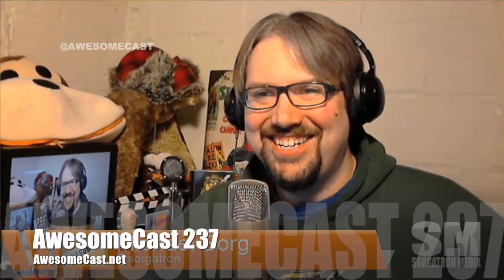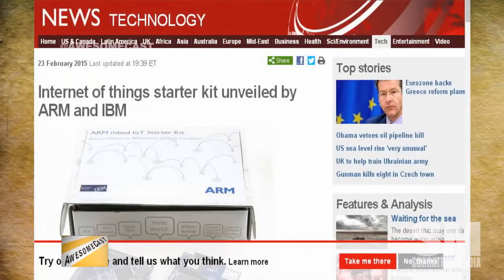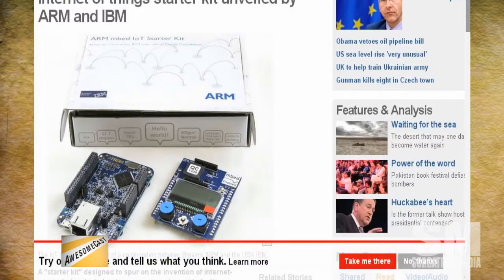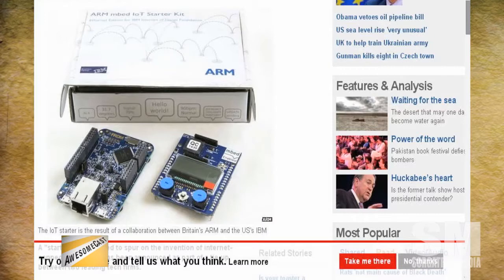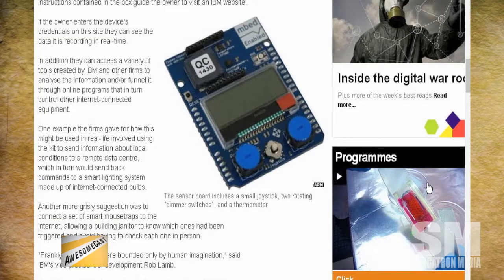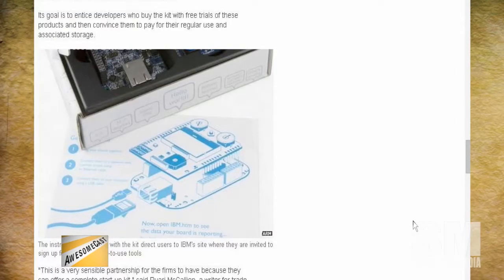IBM unveils an Internet of Things Starter Kit